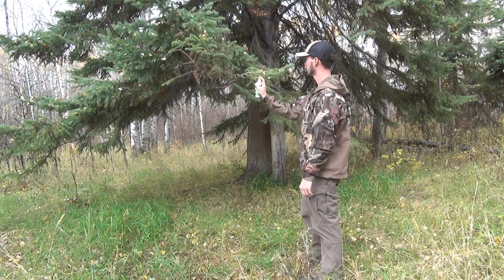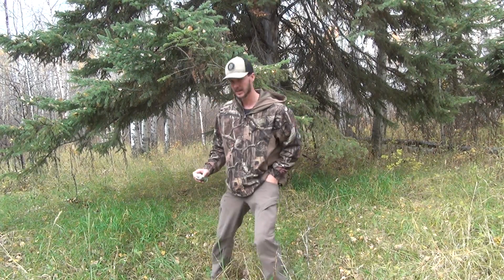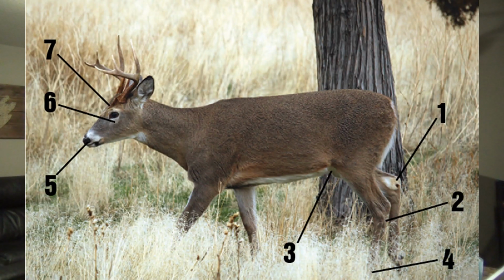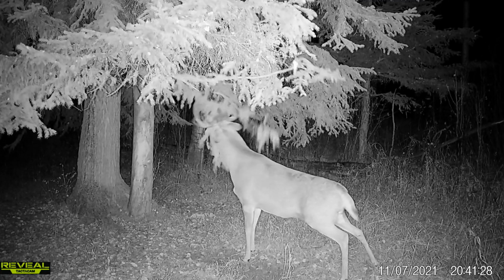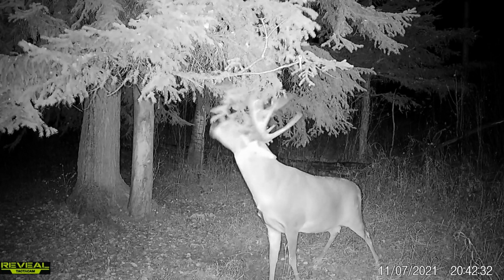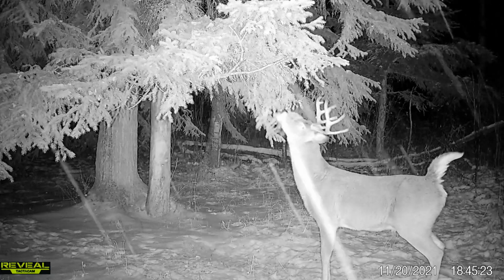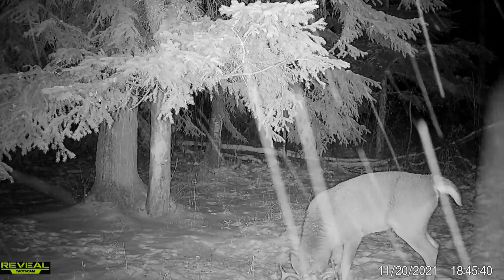BIG BUCKS On Mock Scrapes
In this video I briefly explain how I use Buck Yah Deer Lure.
I go through some of the basic glands that the bucks will use to disperse their scent.